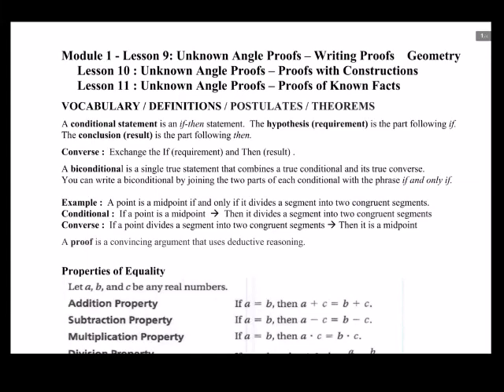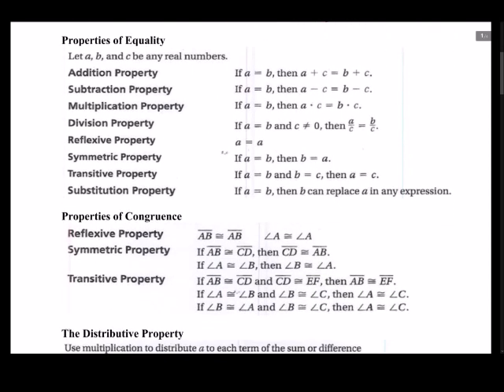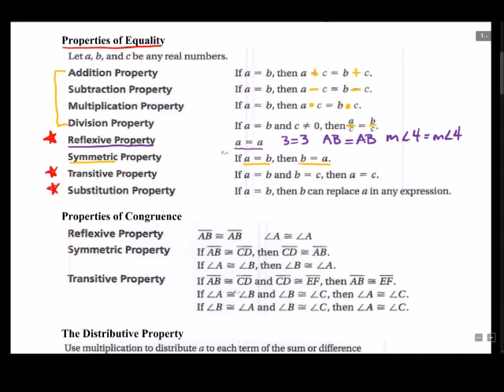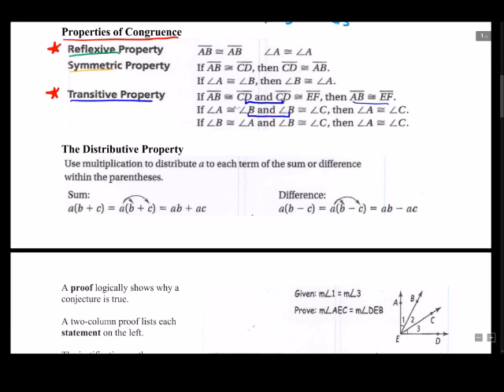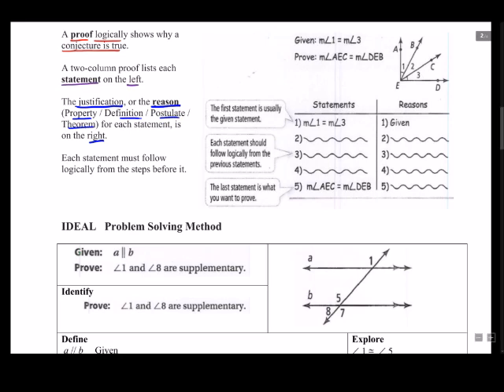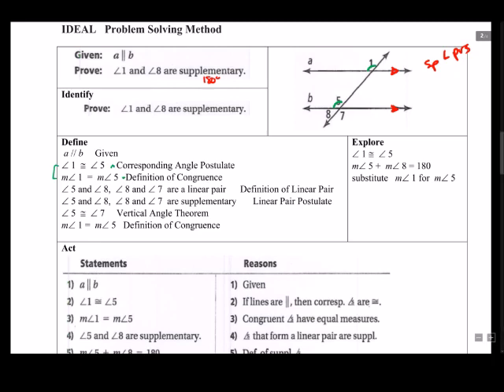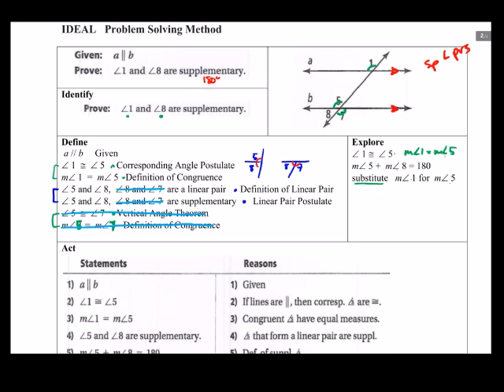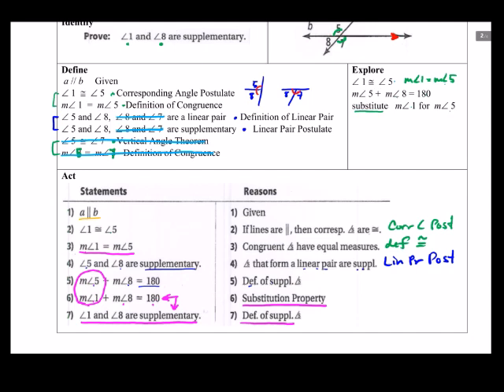1.9-10-11 - Writing Proofs - Part 1 - EngNY - GeomOnline